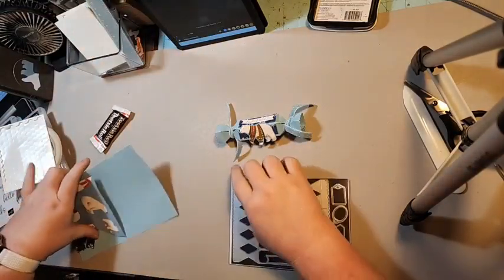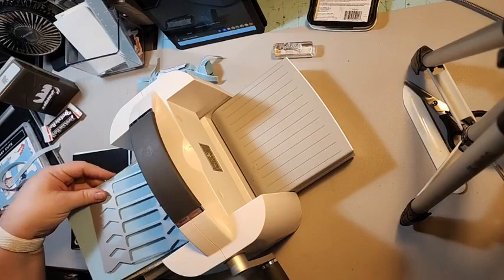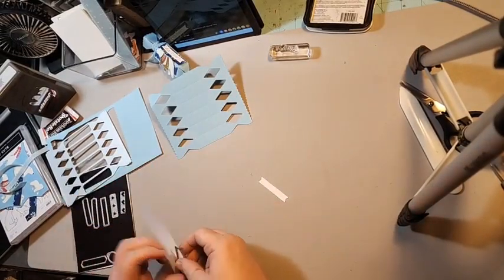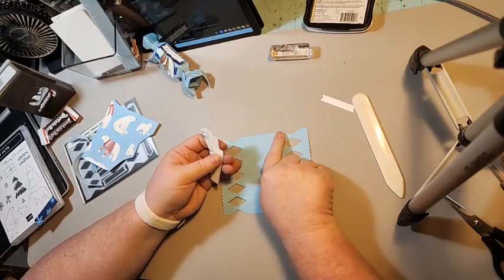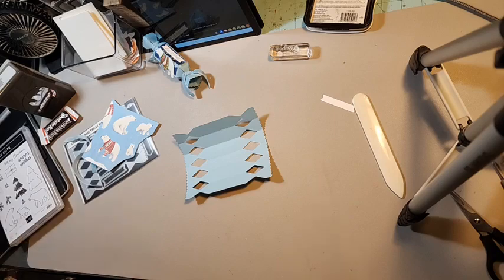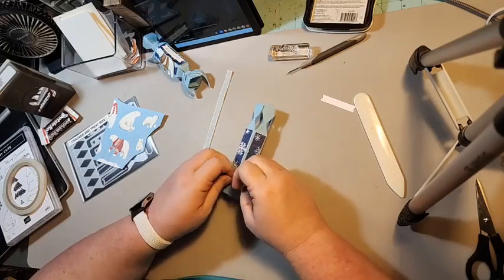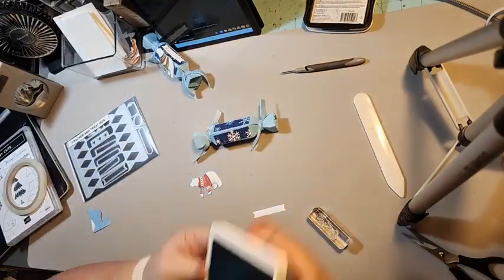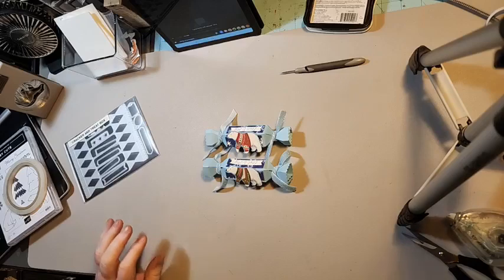Week #5 - 12 Weeks of Christmas! Beary Cute- Cracker Treat Box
Today I wanted to share with you Week #5 - 12 Weeks of Christmas! Beary Cute- Cracker Treat Box

Support Me Through Stampin' UP:
24/7 Online Shopping